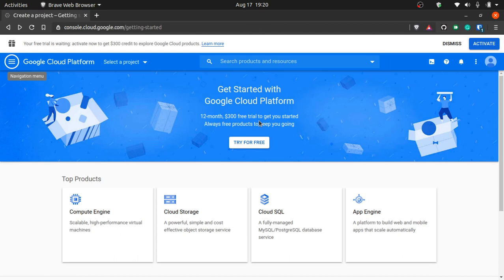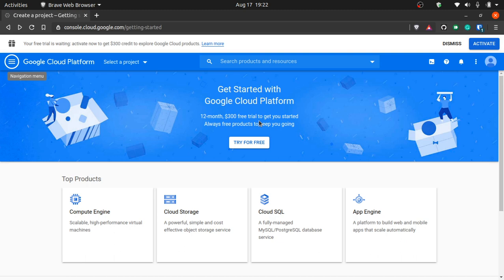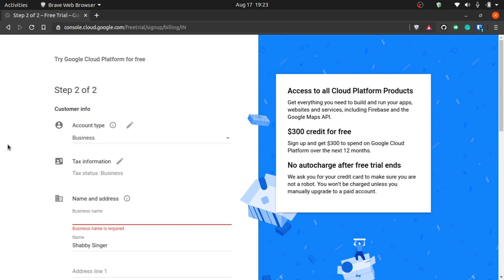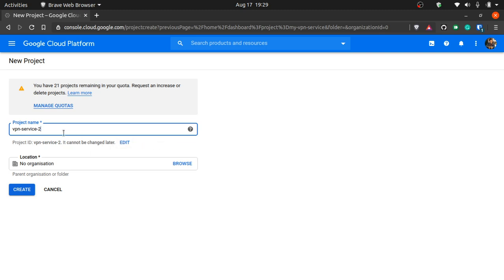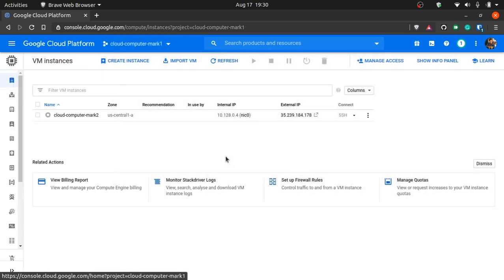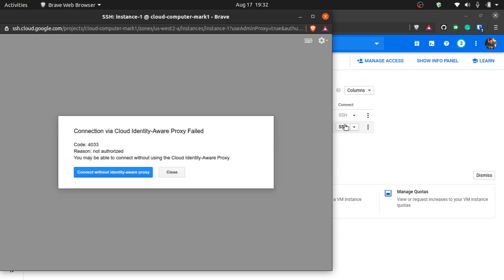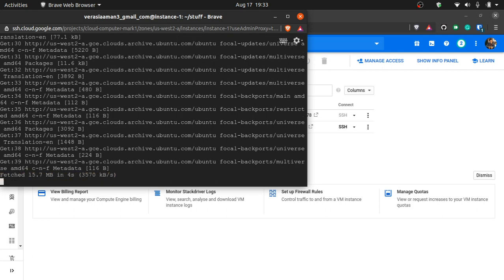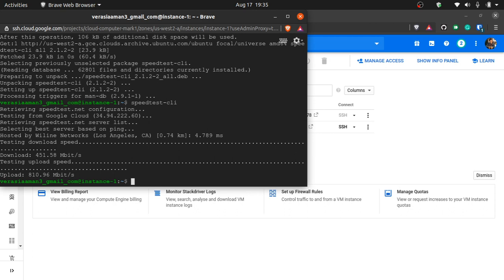Cloud Computing: Setting up a new machine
In this video, we shall be signing up for a Google Console.